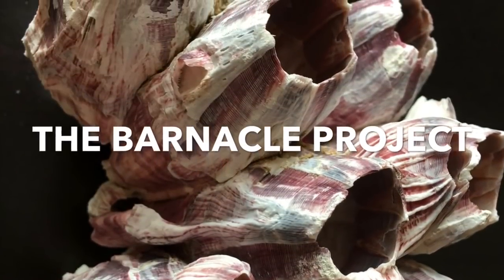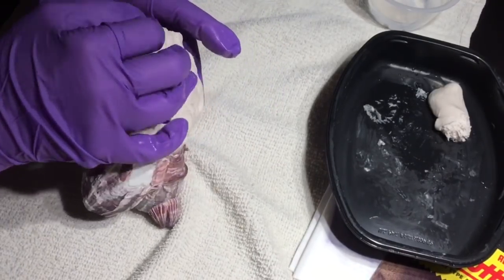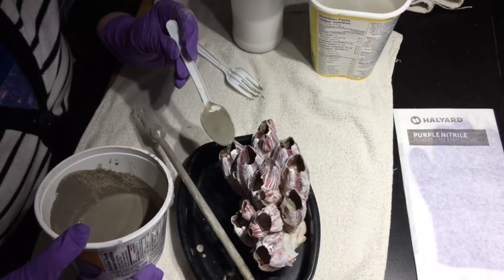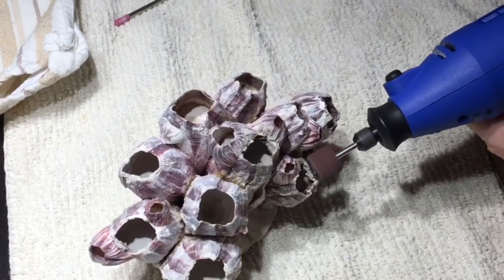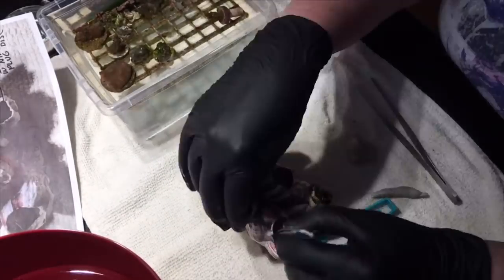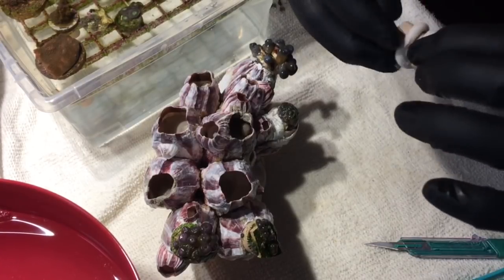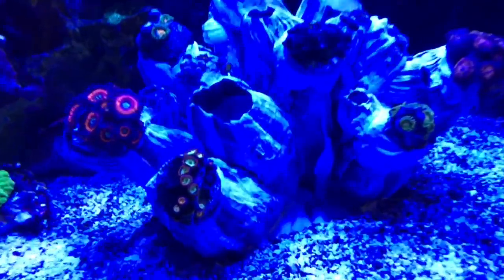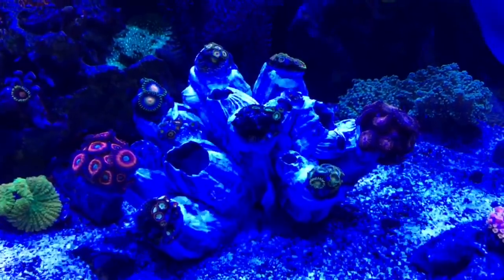The Barnacle Project!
and decided to try something unique - at least, I think it’s unique. 🤔 To do it properly, I had to prepare it correctly, and that’s what this video is about. I hope you enjoy it!

Reefgrrl